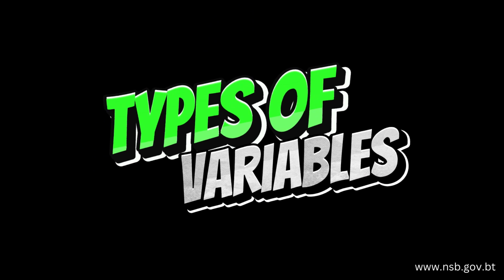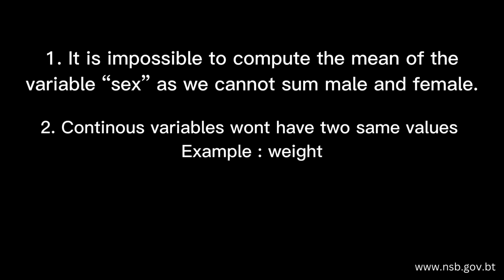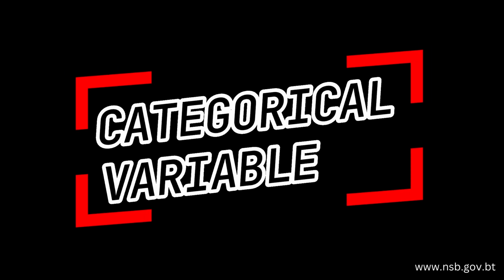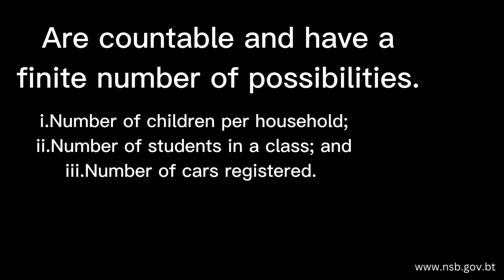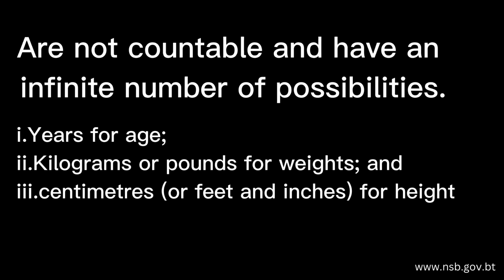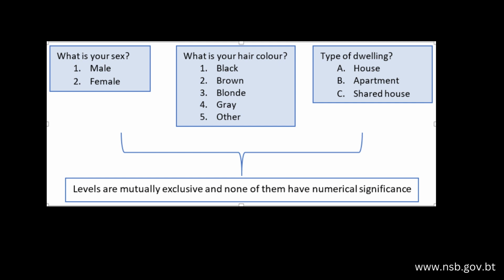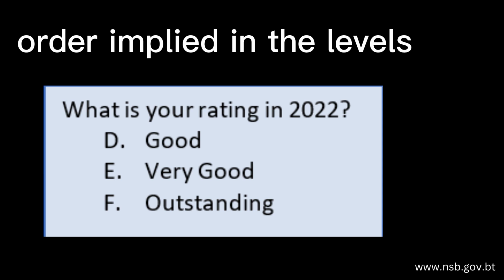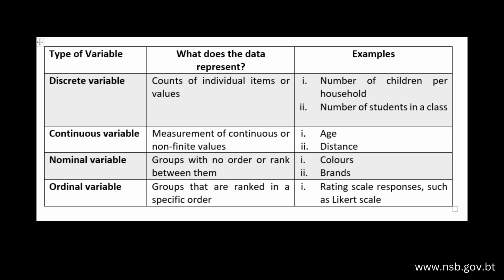Types of variables